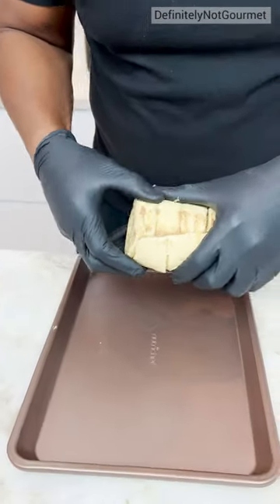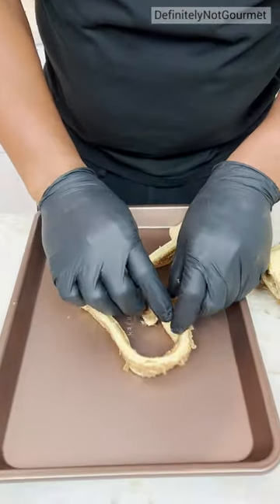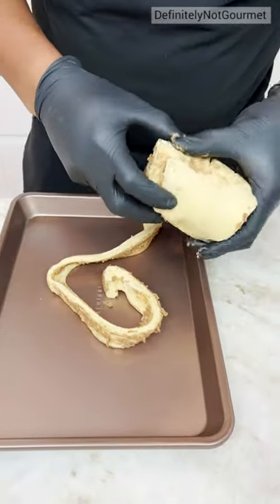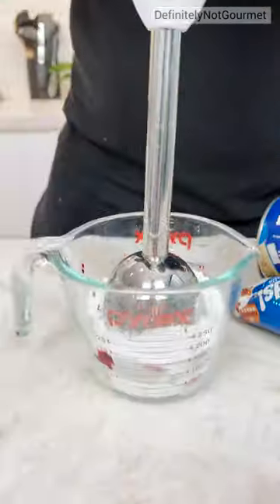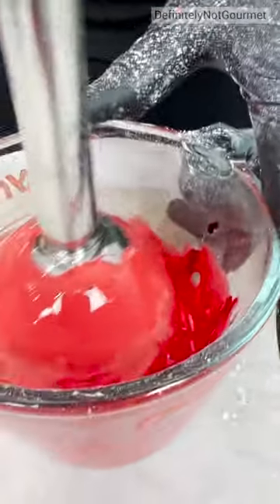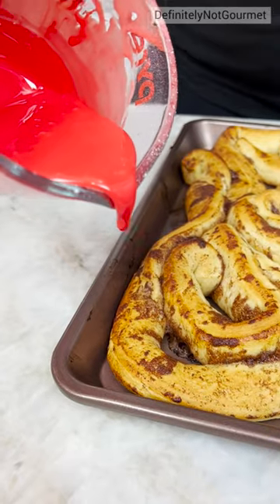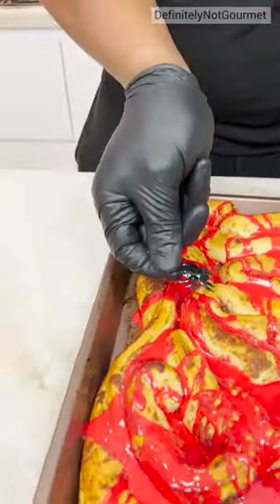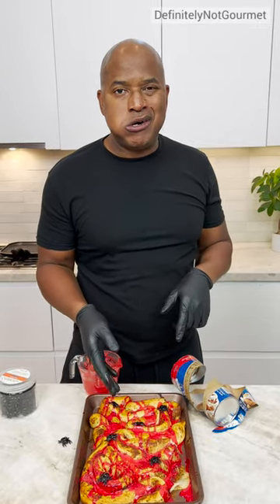Halloween Bloody Guts Cinnamon Rolls